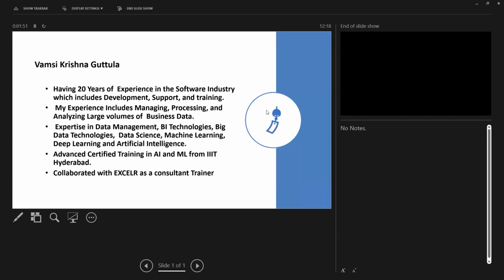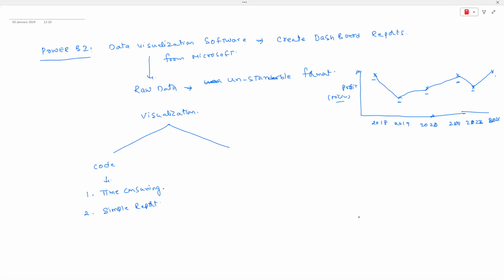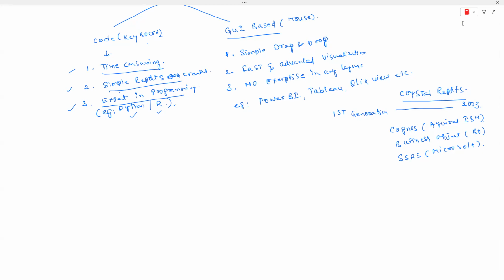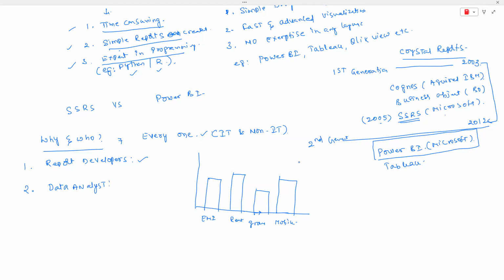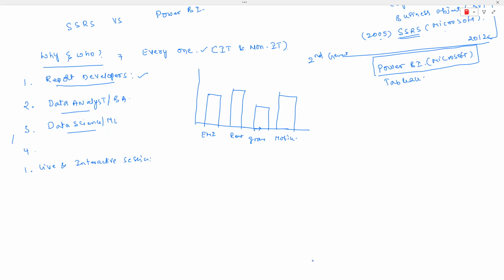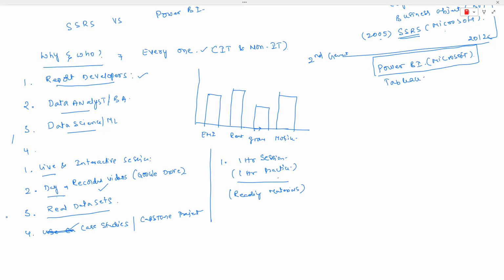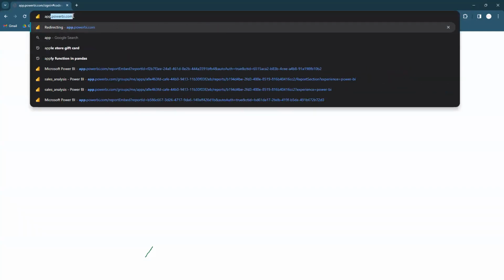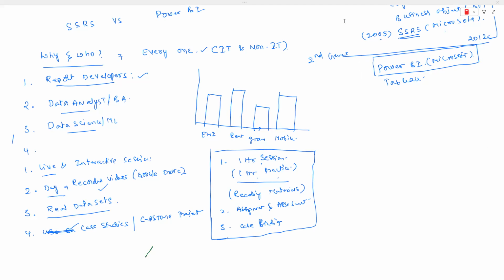POWER BI tutorials || Demo - 1 || by Mr. Vamsi Krishna On 03-01-2024 @12Noon IST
POWER BI with Real Time Project (FREE SQL SERVER) tutorials || Demo - 1 || by Mr. Vamsi Krishna On 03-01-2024 @12Noon IST